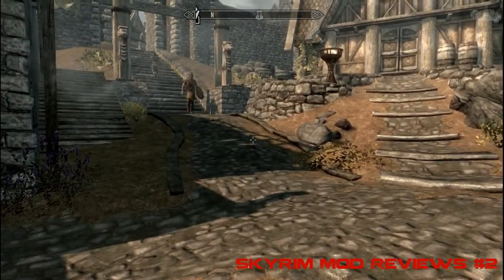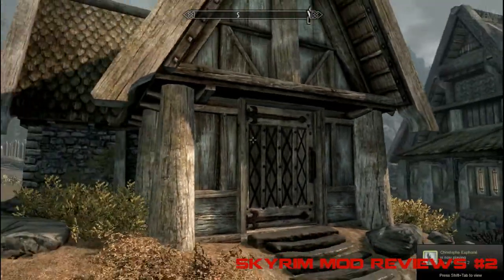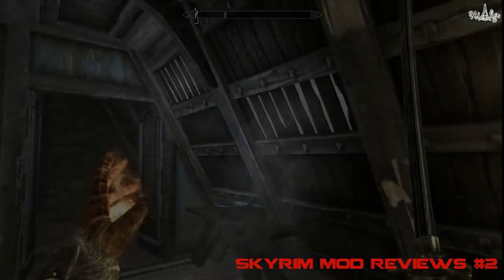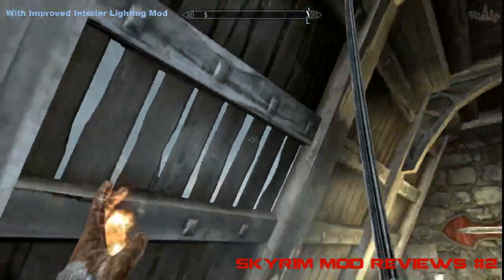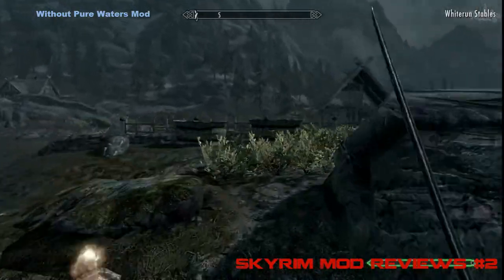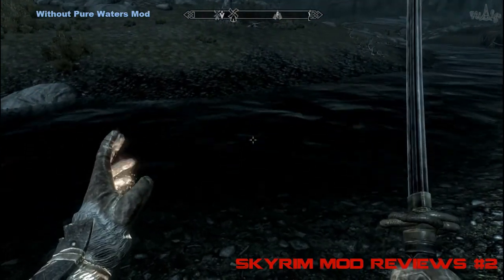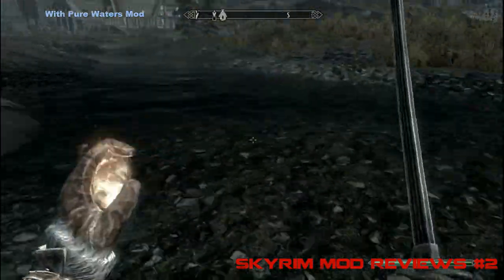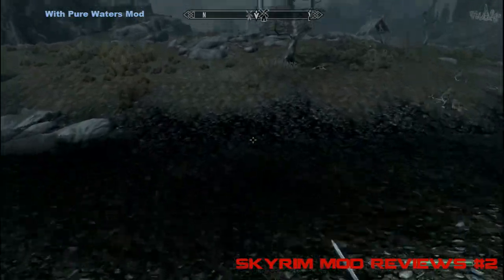EPIC TEXTURES - Skyrim Mod Reviews #02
Can't be bothered putting in a description...

TODAY'S MOD:
Name: Pure Waters

The Second Episode of our Skyrim Mod Review Series.

TAGS: Ignore or die...
Skyrim Mod Reviews
Skyrim
The Elder scrolls V
pure waters mod
interior lighting
b3a5t g4m1ng
beast gaming